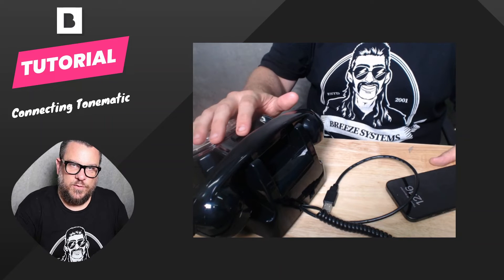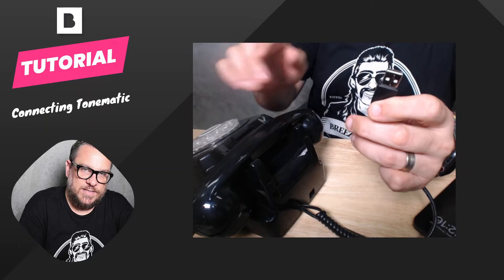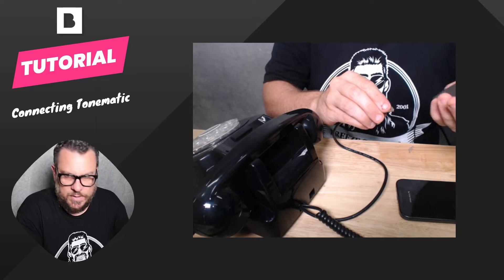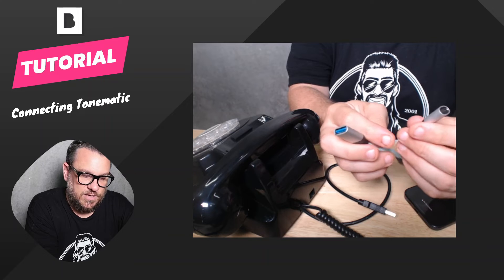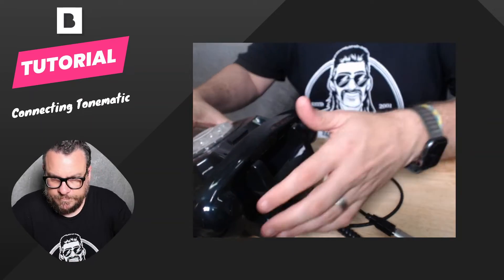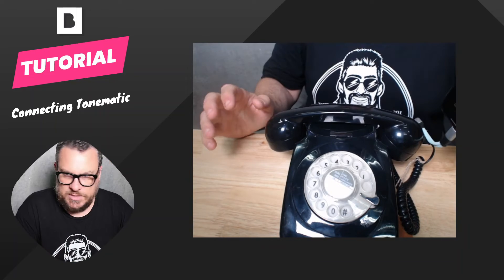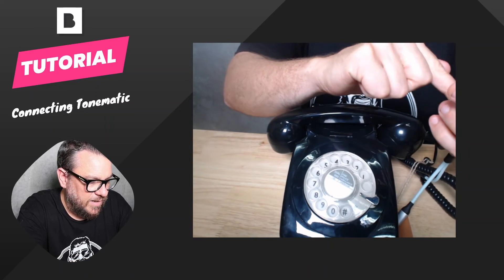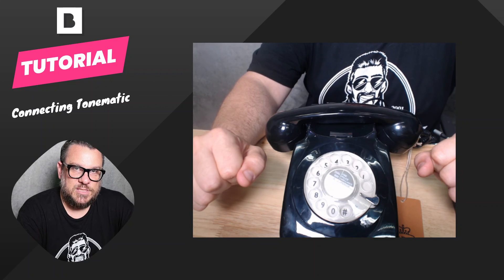Connecting to Tonematic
Lets you get your Tonematic Pro Audio Guest Book connected to Breeze. As standard, the Tonematic ships with a USB A cable - which will need to connect to your device. To do this, you will need some sort of adapter cable. We'll discuss a few options in the video.

USB A to C Adapter

Splitter Cable

USB Hub

Lightning Adapter